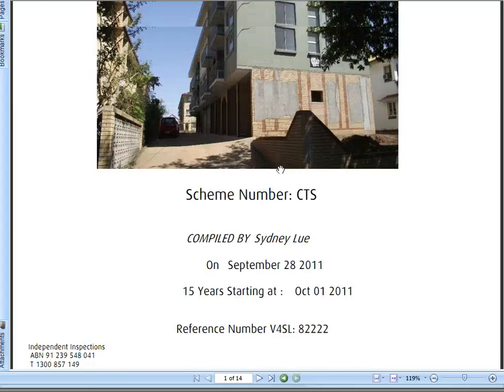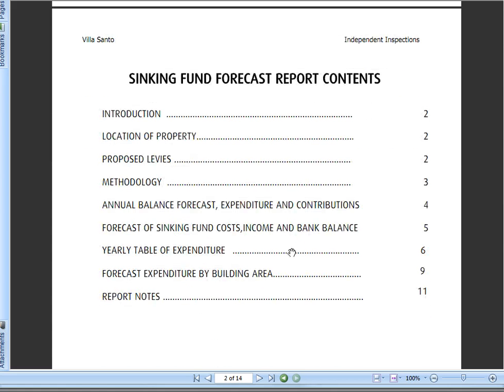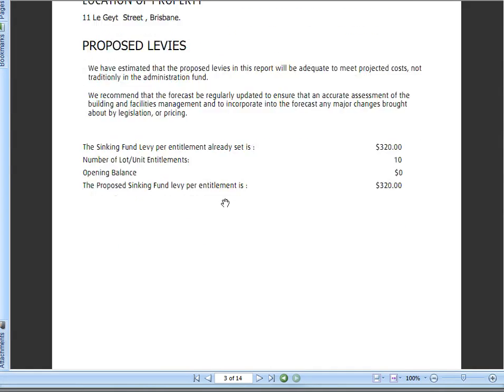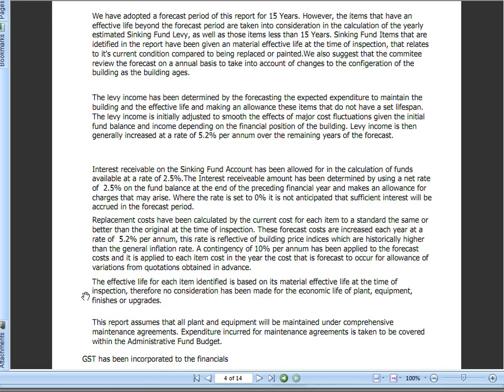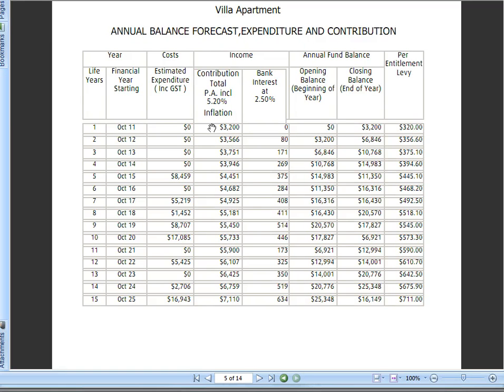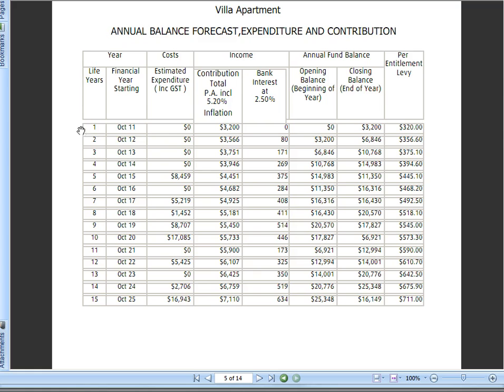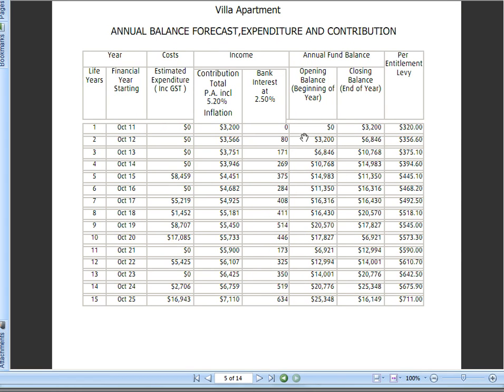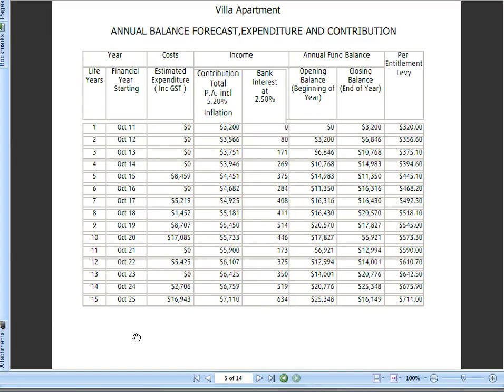Sinking Fund Forecast Part 3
0:00sinking fund management for
0:03strata in commercial buildings; earlier on in the last two series we were
0:09looking at
0:09the case study as well as the background behind the history of
0:14sinking funds in Australia now what we'll do we'll go through
0:18one of the sample reports so you can see what
0:22is in one report and how these go together
0:26so let's have a look here now. Alright
0:38so this is one
0:39set of apartments 1, 2, 3
0:42so is a six pack it's been recently rendered
0:45we've got a little fence down the side and the driveway so let's have a look at some of these
0:51parts inside here, we'll make them a bit smaller, okay
0:56So the forecast is gonna go for 15 years
0:59these are the
1:02the parts of the sinking fund so we're looking at where the property is
1:06the proposed levies, the methodology behind it, the annual balance of the sinking fund
1:11and also the forecast of the cost and income
1:14or the bank balance over that 15-year period and yearly expenditure
1:18of the that table from there so you've got a full plan
1:22over the 15 years so you know where you sit with everything in there
1:26so we'll go over the next page; alright so with the next page we're looking at
1:32some units here they've got money in the sinking fund to start off with
1:37there's 10 lot entitlements in the building
1:41and the sinking fund's been set for $320 a year
1:46so that should be enough money to put aside for the building to make sure that
1:50there's enough money to
1:51look after the building for that fifteen-year period
1:55so we'll go to the next one and have a look there, alright
2:00so we're looking at the methodology behind the sinking fund
2:03so either with a sinking fund or a maintenance plan
2:06we do that over a 15-year period so this is where we talk about
2:10the levy incomes where we allow for the levies over that
2:14that time or period
2:17we also allow for the interest period on how much money we need to set aside
2:22over that time or the extra money that that can be
2:25made available in the sinking fund forecast
2:29also with the report you can either
2:32have it ready set it for GST or without with GST
2:35to make that the easiest way to maintain your building to make sure that
2:39there's enough money put aside in the building to look after that program
2:43alright, so from here so this is the
2:48the forecast over the next 15 years so we can see
2:52there was no money in the bank in the first year. now there was 10 lots so to maintain that
2:57building for
2:58over the 15 years they're gonna need to put aside $3,200
3:02in the first year and what we've done we've allowed 5%
3:06inflation so the levies will go up 5% a year to allow for that over that
3:1215
3:13period of time
3:16and from that we've got bank interest here at 2.5%, okay?
3:21so then from the money they've got sitting in the bank you get
3:24that can help reduce some of your levies over that
3:28period time so I basically here's your 15 year plan
3:32now 'cause that finisheds at the end of the financial year
3:36we do that from financially end to financial year start
3:39here are our costs over the next 15 years so they're all broken up into
3:45sections which we can have a look a little bit later on
3:48the money that we need to put aside to look after those costs for those
3:5215 years
3:53the interest that we can
3:57have from the bank account so let the money work for the body corporate or
4:01the owners corporation
4:02openening balance at the end of the year so
4:05you can see you start off with no money you've got $3,200 in year one
4:09now when you start your next year it'll be $3,200
4:13okay? Now out of those 10 lot entitlements
4:16we said $320 for year 1 and you can see that's gonna be your
4:21levies for the next 15 years so $320 now
4:25but in 15 years it'll be about $700 we need to put aside
4:28to see where the sinking fund would've done from here
4:33now usually sinking funds get reviewed once every 5years
4:36so once we get over our first hump then we'll probably do a review around year
4:405
4:41to make sure that we can keep up with the building costs and make sure that
4:44everything is right on track so that's how, that sort of goes together from
4:50there but at least that way
4:51you've got a full plan so you know this is where we're sitting now
4:55we need to put some money aside for year 7 and 8 and 9